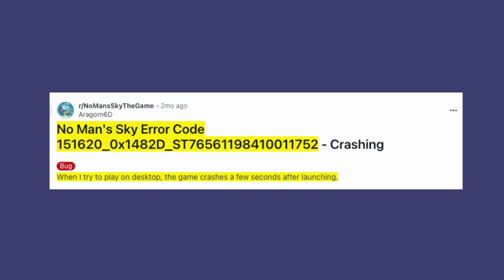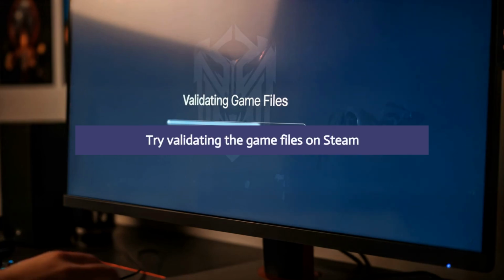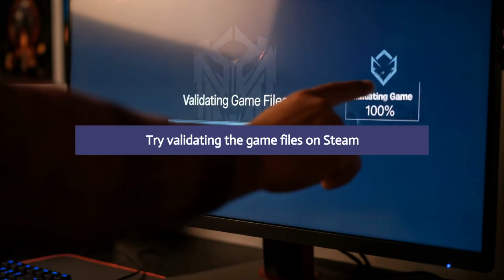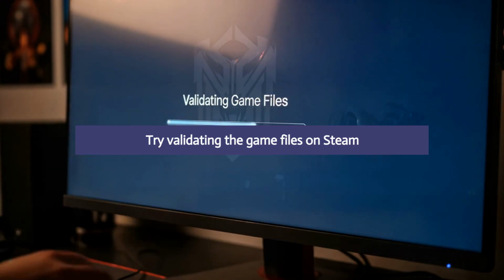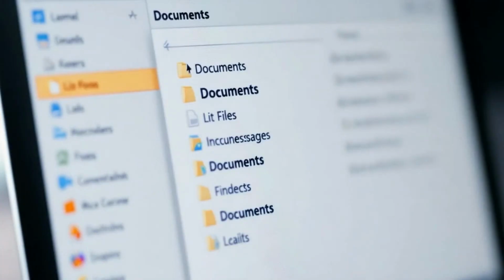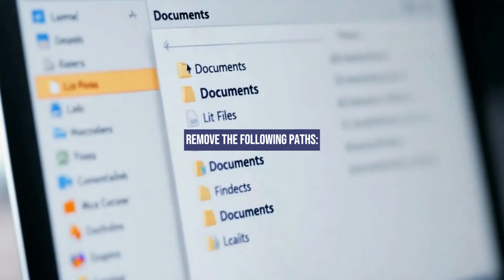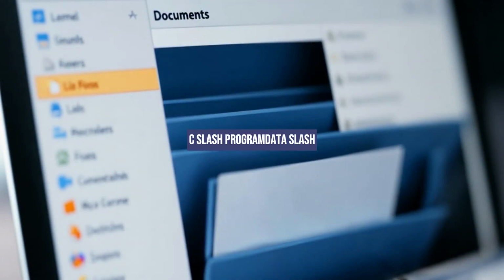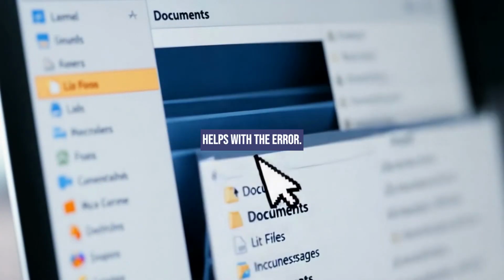[Fix] No Man’s Sky Error 151620_0x1482D_ST76561198410011752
If you’re getting the No Man’s Sky Error Code 151620_0x1482D_ST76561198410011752, this video will help you understand what’s going wrong and how to fix it.